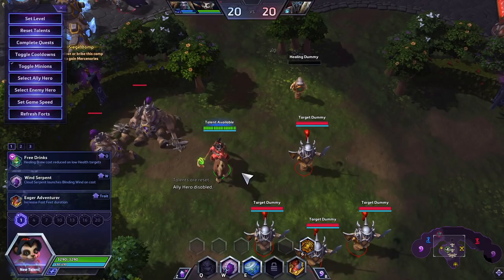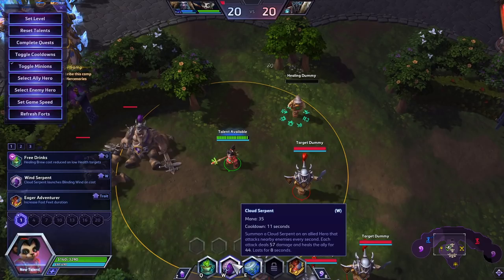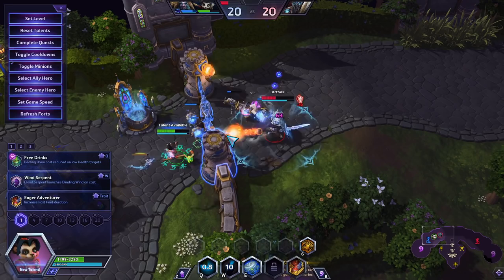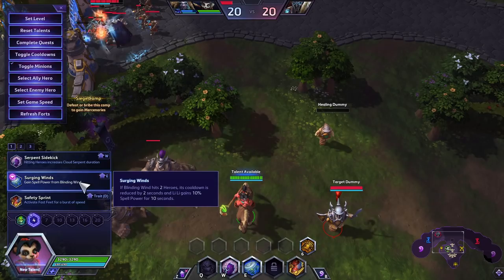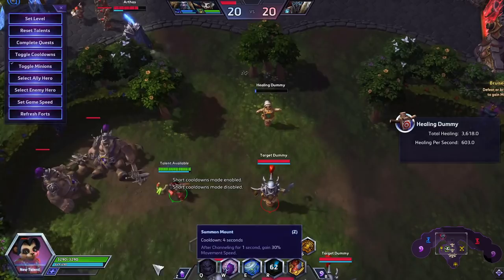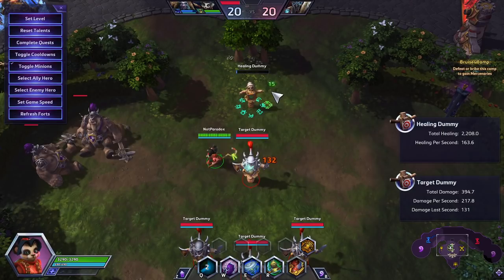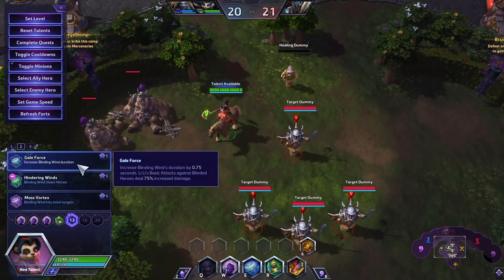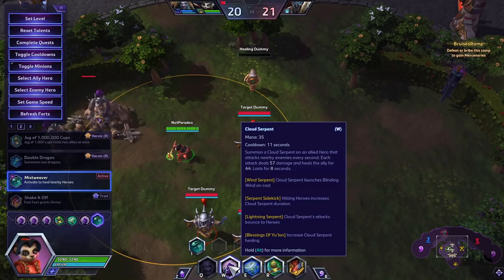Quickstart Guide: Lili (2000g)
Copy/Paste Build: [T1211211,LiLi]